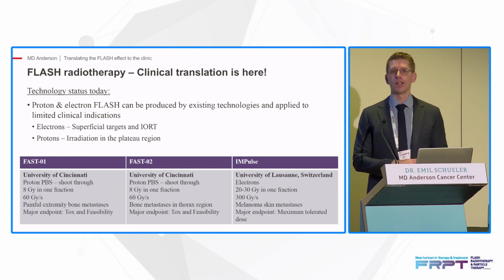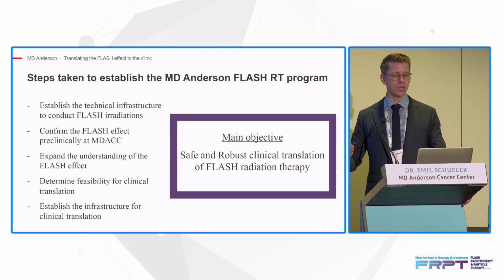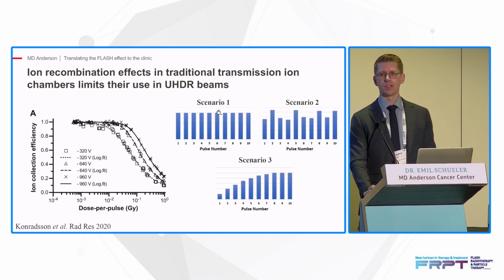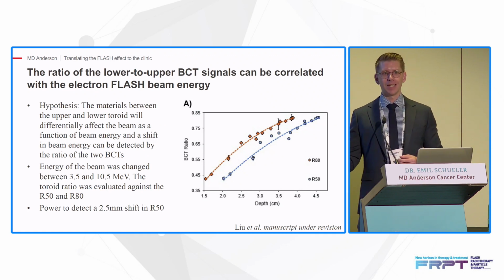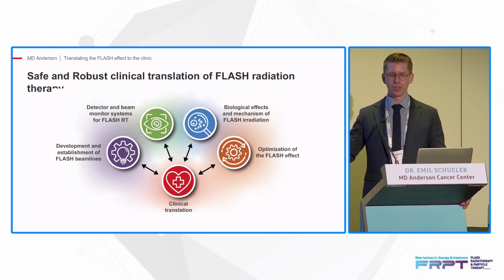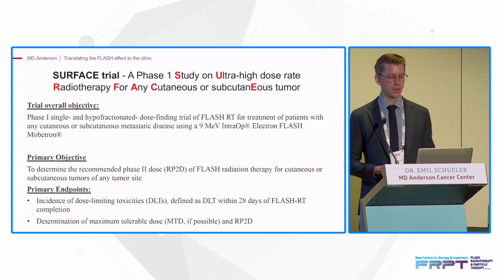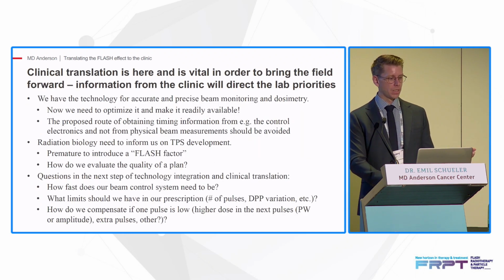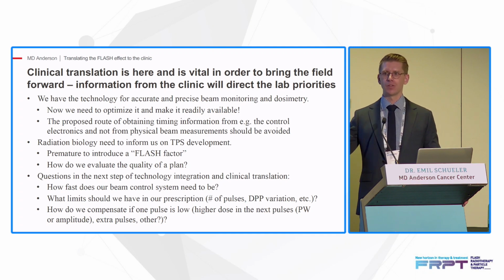The Complexity of Translating the Flash Effect to the Clinic (FOR INVESTIGATIONAL USE ONLY)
FOR INVESTIGATIONAL USE ONLY
Ultra-High Dose Rate (UHDR) functionality for FLASH Radiotherapy is for investigational use only and is not cleared for sale by the US FDA.

PRESENTED BY:
Dr. Emil Schueler
Assistant Professor, Department of Radiation Physics, Division of Radiation Oncology
University of Texas MD Anderson Cancer Center, Houston, TX.

Dr. Emil Schueler is specializing in the development of novel treatment modalities and techniques to improve and expand the arsenal of cancer therapies. Currently, his research goals center on developing universal real-time dosimetry protocols for FLASH RT and characterizing the functional responses of normal and tumor tissues to FLASH irradiation with special emphasis towards elucidating the full scope of the FLASH effect physical parameters and oxygen dependence in both normal and tumor tissue.